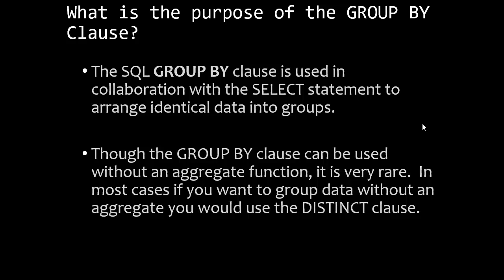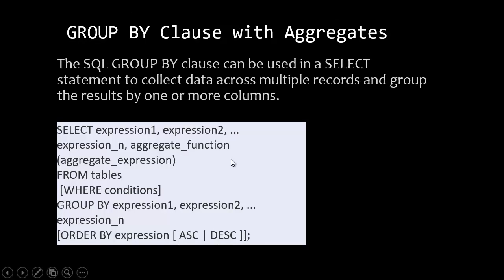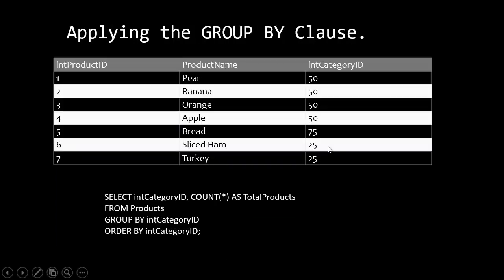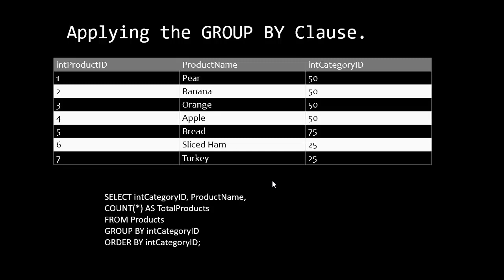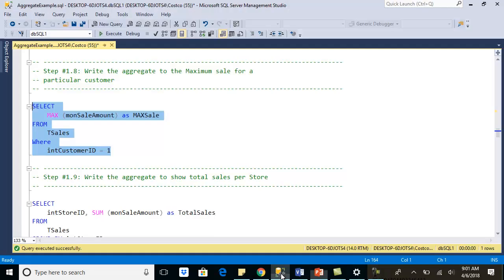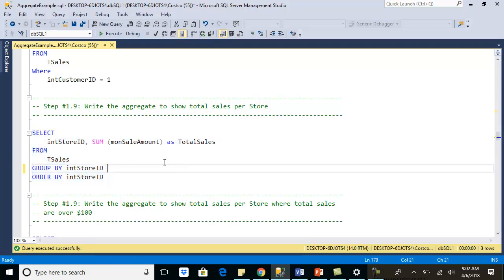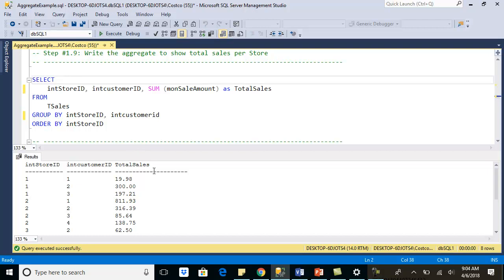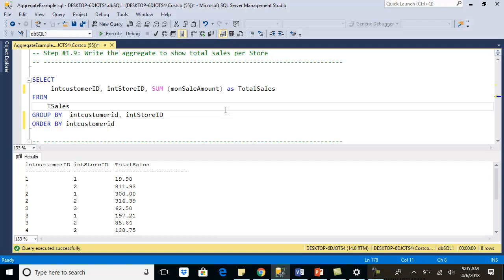The Group By Clause